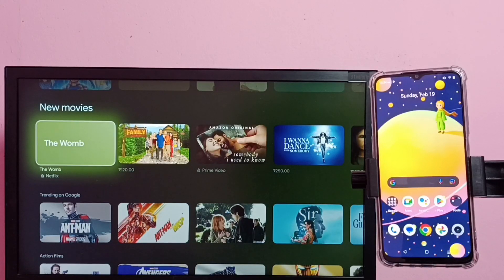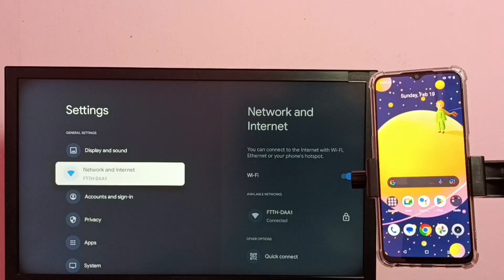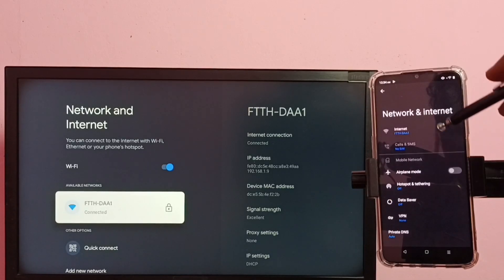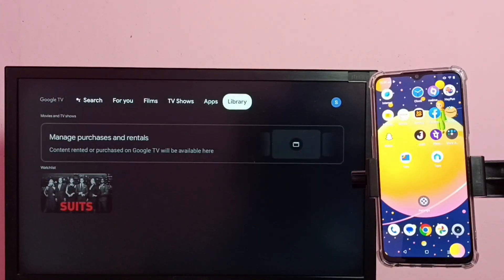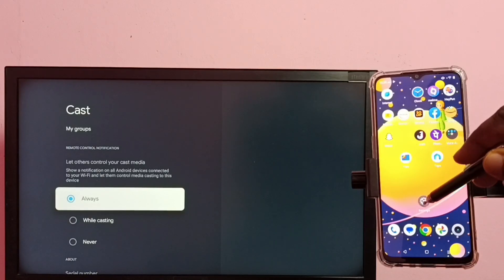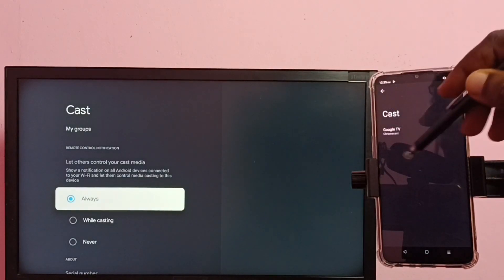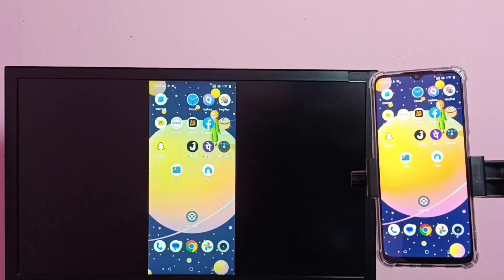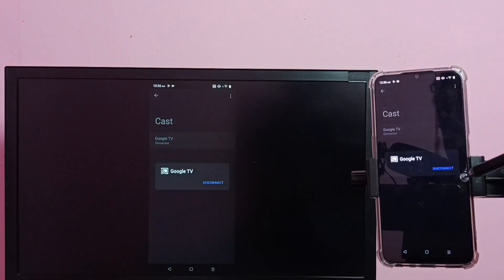REALME C51 : How to do Screen Mirroring | Wireless Display | Screen Cast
How to do Screen Mirroring in REALME C51 | Wireless Display | Screen Cast,